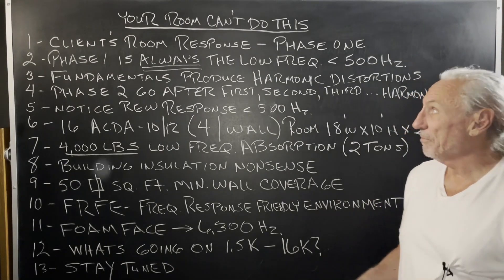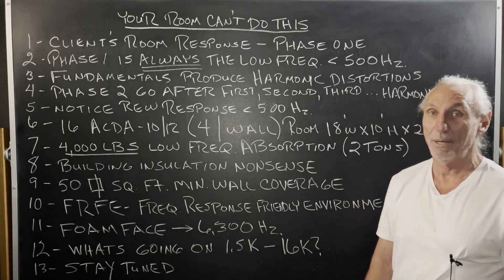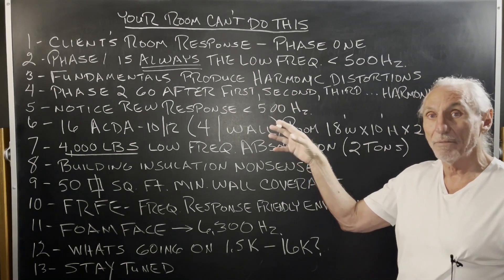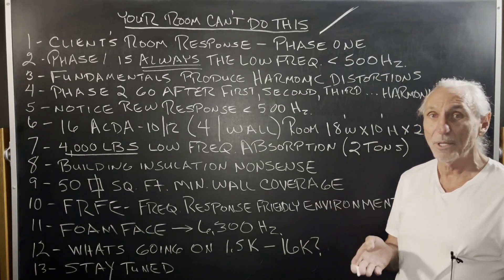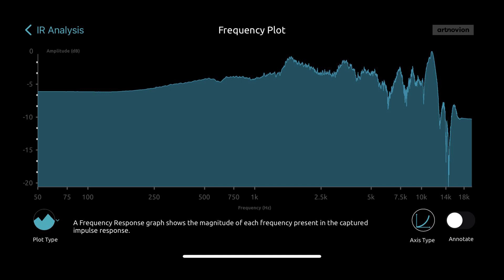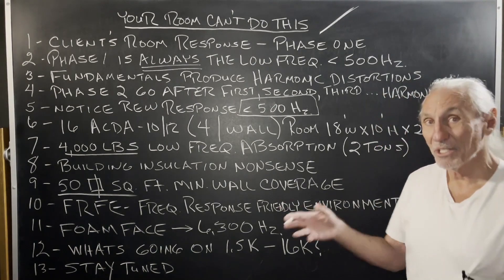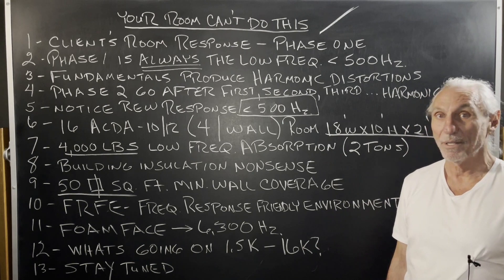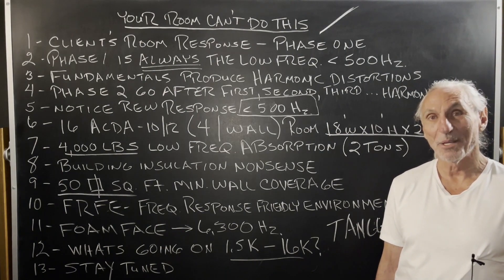Your Room Can't Do This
- - In this video we're going to talk about our latest project and why your room can't do this! Watch the video to find out more.